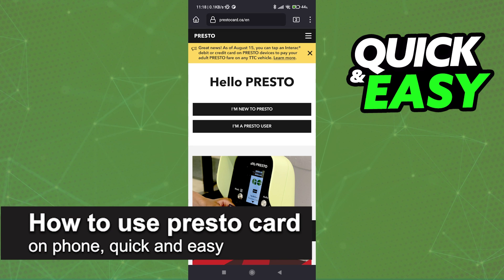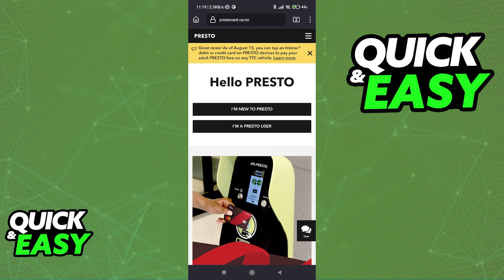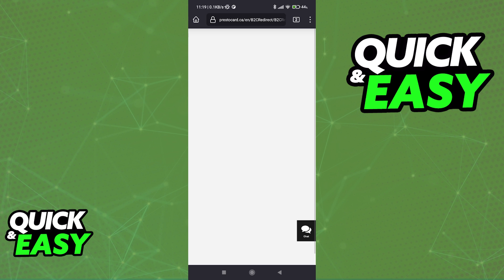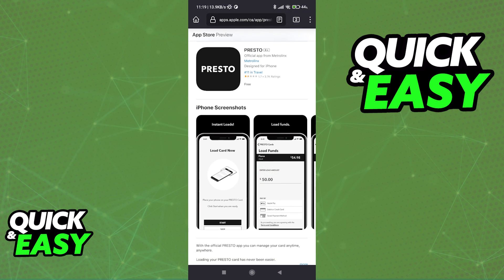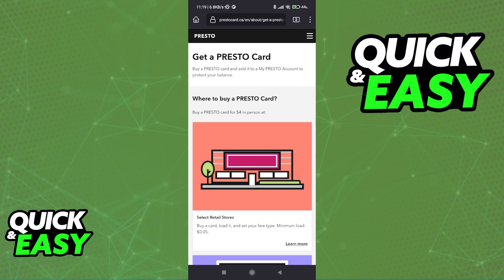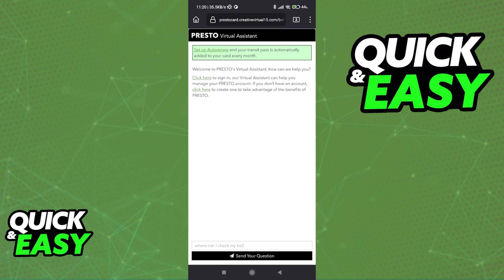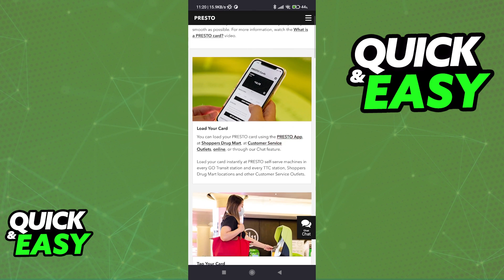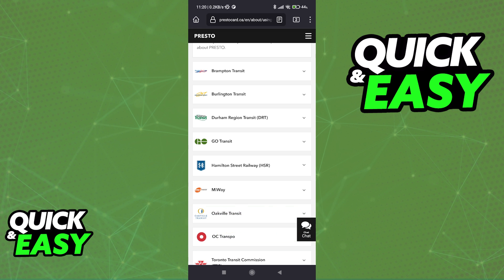How To Use Presto Card on Phone (Step by Step!)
In this video I will solve your doubts about how to use presto card on phone, and whether or not it is possible to do this.

Welcome to the video: How To Use Presto Card on Phone
I hope I have helped you with the video!